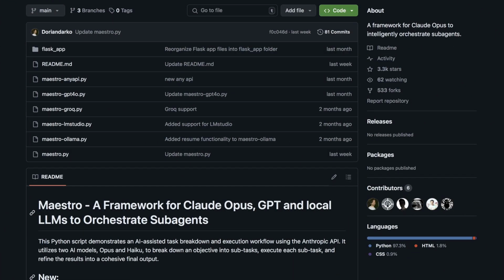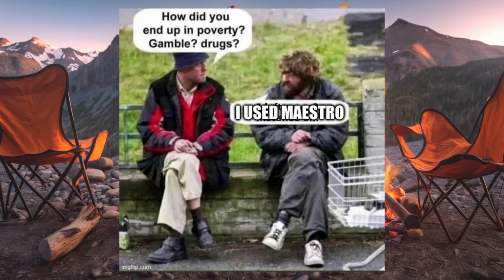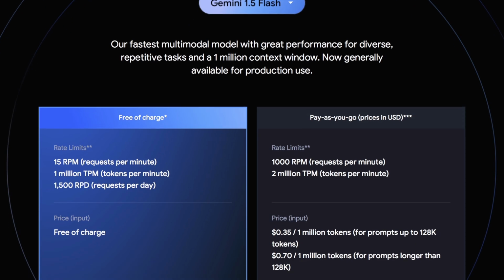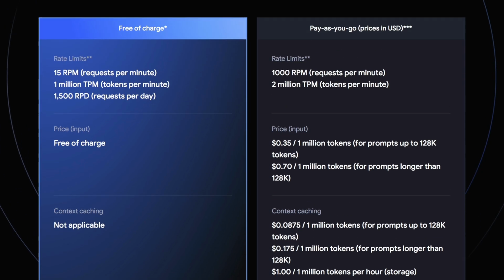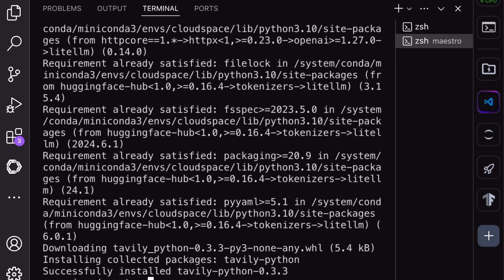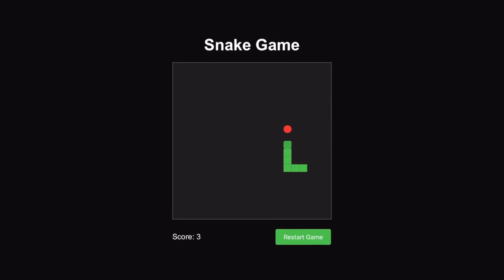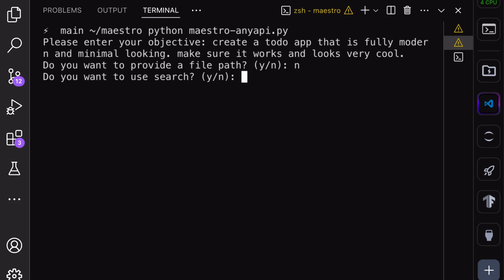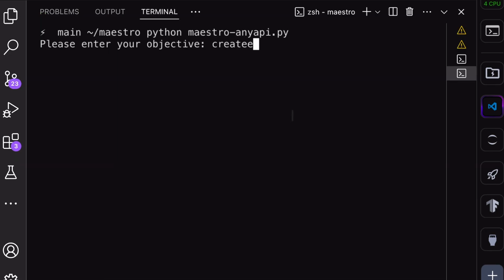Maestro + Gemini 1.5 Flash & Pro : GENERATE BIG Applications with ONE PROMPT (Cheapest & Fastest)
In this video, I'll be telling you that how you can Generate Application with One Prompt in seconds via Gemini 1.5 Flash. I'll be using the Gemini 1.5 Flash model becuase it's the cheapest model while being the leader in the benchmarks. It is 10x cheaper than Claude 3.5 Sonnet and still produces better output. I'll also be trying out the Google Gemini 1.5 Pro model as well. Maestro works in an Agentic way that's why I'll also be making a Gemini based Agent system to use it. You can also do Text-To-Frontend, Text-To-Application and other things with this. This Maestro tool can also be used with any opensource LLM, OpenAI models or the other Claude models such as Claude 3.5 Sonnet, GPT-4O, Claude-3, CodeQwen, Mixtral 8x22b, Mixtral 8x7b, GPT-4, Grok-1.5 & Gemini Code Assist.

Key Takeaways:
🌟 Discover Maestro: Learn how Maestro, a powerful AI tool, simplifies the process of creating applications with just simple prompts, leveraging orchestrator and sub-agents for efficient task execution.

💡 Gemini 1.5 Flash: Explore Gemini 1.5 Flash, one of Google's fastest and cheapest AI models, offering a 1 million token context window, making it perfect for larger applications and cost-effective development.

📉 Cost-Efficient AI: Understand the cost benefits of using Gemini 1.5 Flash, which offers significantly lower pricing for both input and output tokens compared to other models like Claude 3.5 sonnet.

🚀 Step-by-Step Integration: Follow our easy step-by-step guide to integrate Gemini with the Maestro framework, ensuring a seamless setup process using the pre-configured Any API file.

⚙️ Practical Applications: Watch how we test Gemini by creating practical applications like a snake game, modern minimal landing page, and a fully functional Todo app, showcasing its versatility and effectiveness.

🤖 Comparison with Pro Model: See the head-to-head comparison between Gemini 1.5 Flash and Pro models, highlighting their performance in generating complex applications and why Flash might be the better choice.

Timestamps:

00:00 - Introduction
00:08 - About Maestro
00:51 - High API Costs in Using Maestro
01:40 - How to Lower API Costs with Gemini 1.5 Flash Model
03:12 - Installation
03:48 - Usage with Gemini 1.5 Flash (Game, Frontend & Todo App)
06:16 - Usage with Gemini 1.5 Pro (Game & Todo App)
08:23 - Conclusion